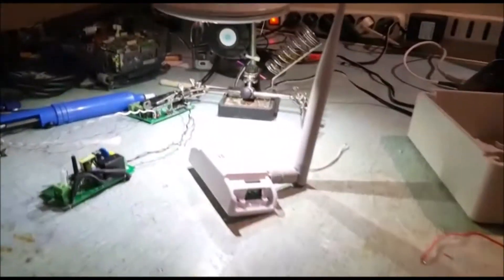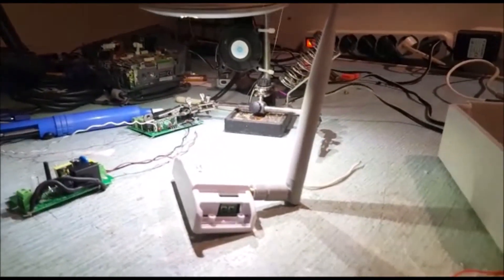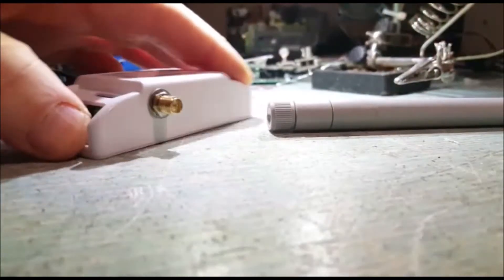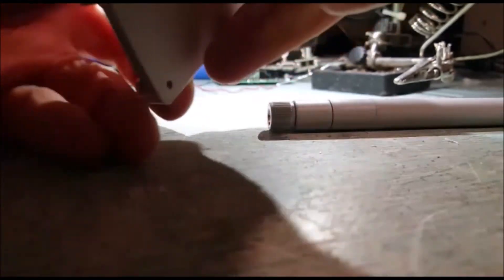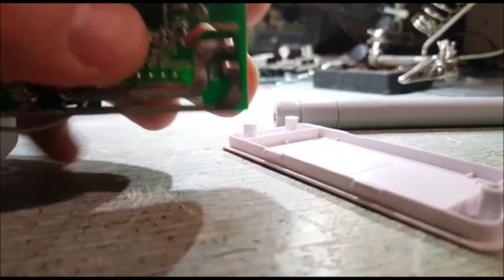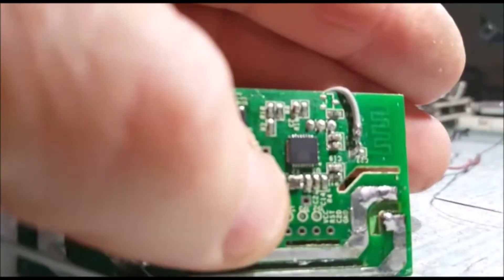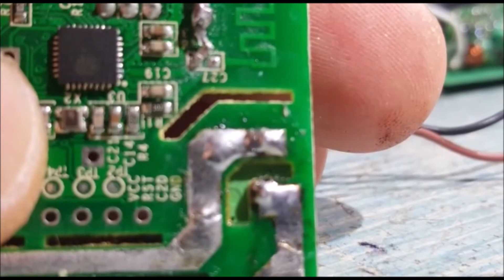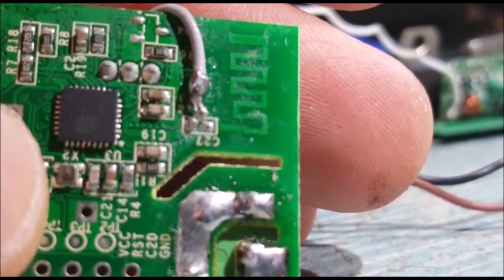Amplify sonoff signal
How to connect an antenna on a sonoff, to increase the reception.